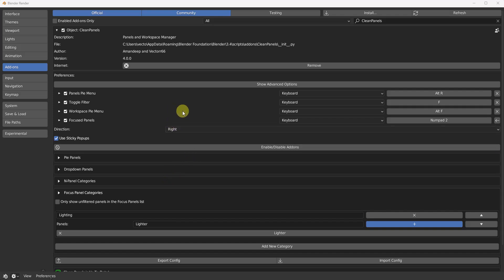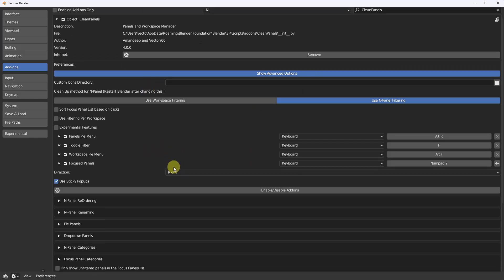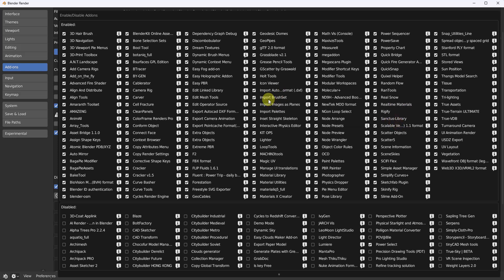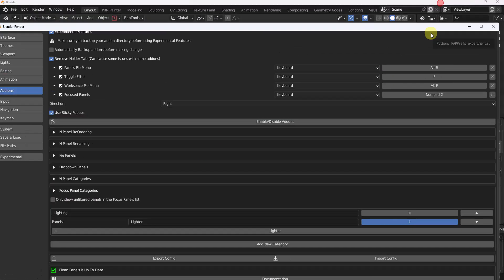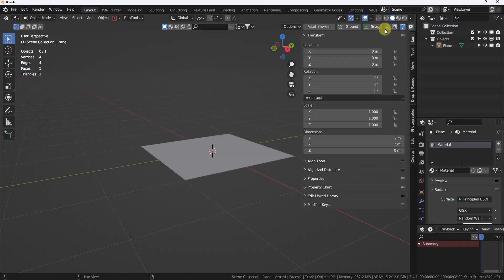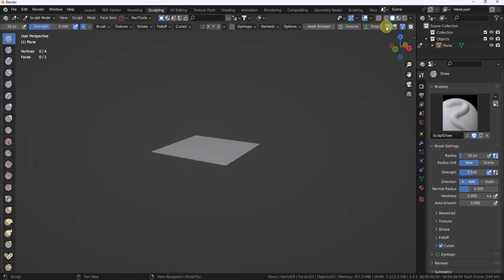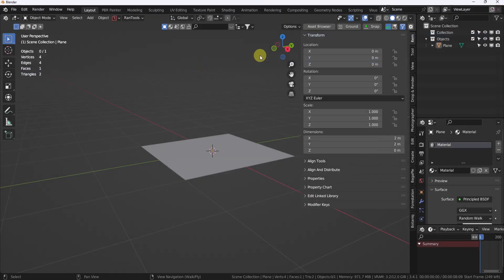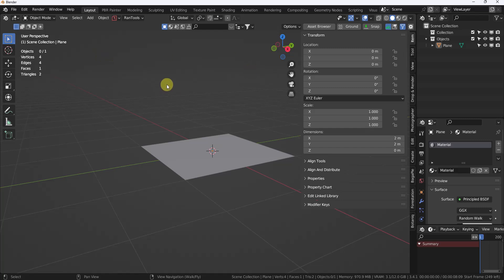Clean Panels - V4 - Quick Look and Giveaway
Our version 4 release of Clean Panels for Blender

Focus Panel per N Panel Category
Focus Panel Categories
Custom PNG Icons
Experimental features - Remove DUMP/MISC Tab
Enable/Disable ADDONS

Only Show Unfiltered allows showing categories - Whatever will show up in NPANEL will show up in FOCUS PANEL

Sort on use will put most used first vs alphabetic